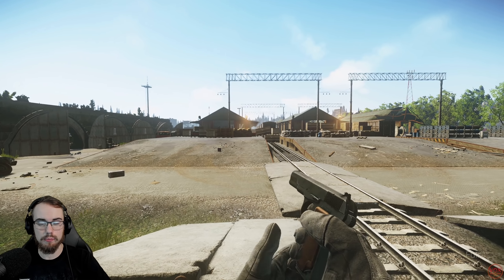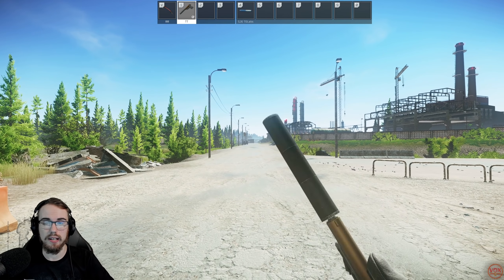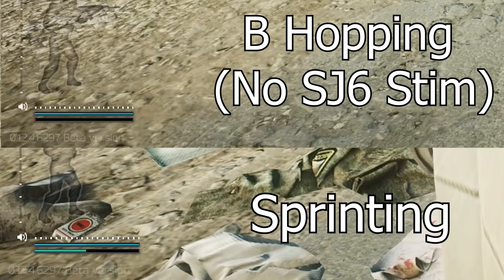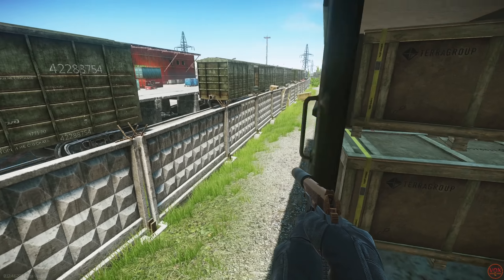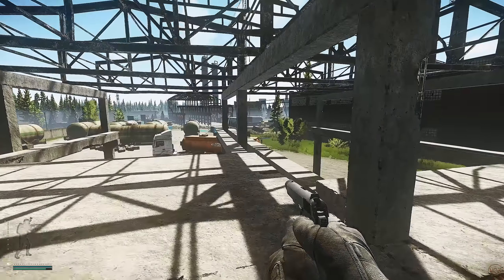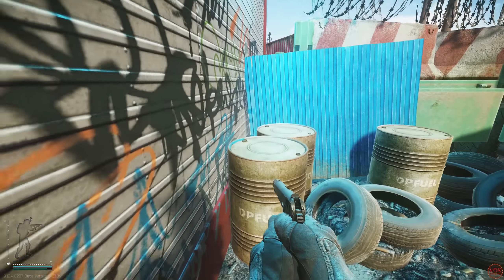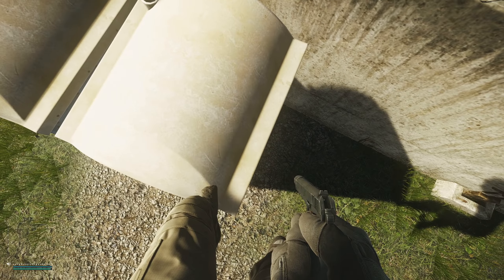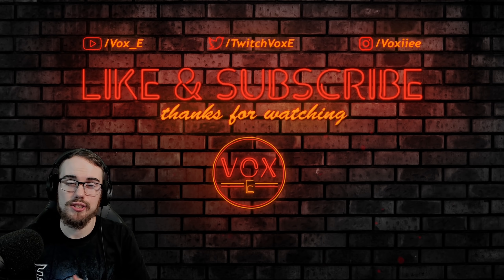B-Hop Like a Pro - Bunny Hopping 101 & Customs Jump/Parkour Guide - Escape From Tarkov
The Ultimate Guide to Bunny Hopping/Power Jumping & Custom's Parkour. A step by step guide to never miss another crucial jump!

Timestamps:
Intro: 0:00
Strength/Endurance Disclosure: 0:31
How To BHOP: 1:09
BHOP vs Running: 3:17
Sheds: 4:28
Big Red: 5:01
Dumpster Jump: 5:18
Trainstop: 5:36
Gap/Slit: 6:09
Main Bridge: 6:55
Construction: 7:25
Ninja:  7:35
A Frames: 7:48
Factory Shacks: 8:19
3 Story Dorms: 8:47
New Gas Station: 9:51
Old Gas Station: 10:51
Chemical: 11:30
ZB-1012: 12:03